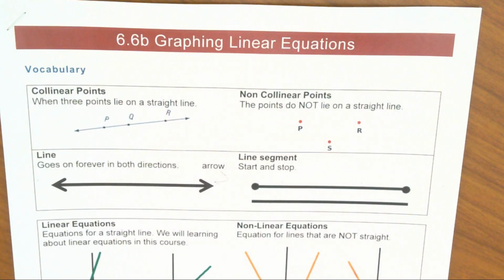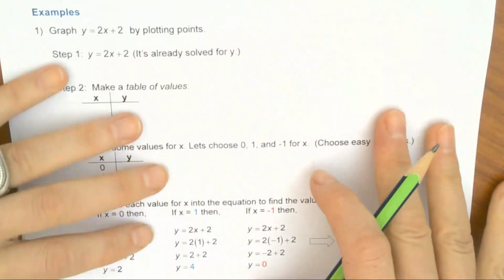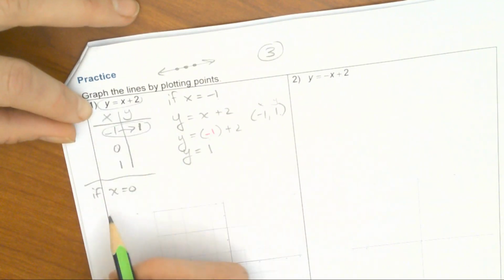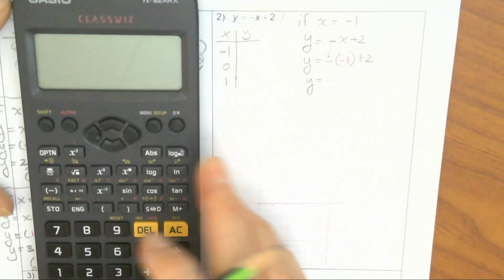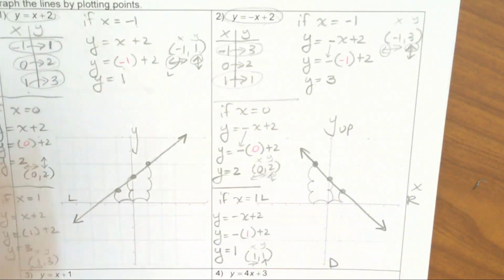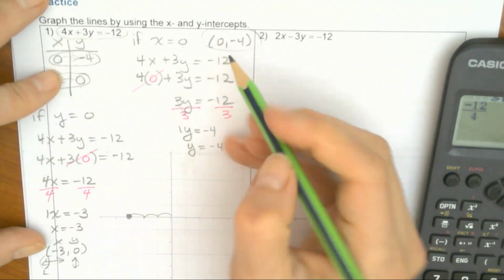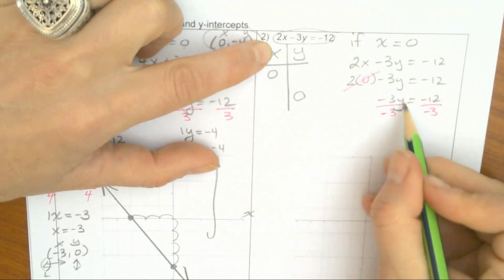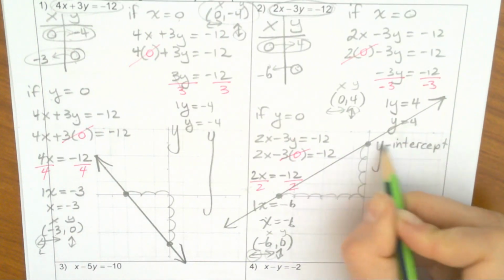6.6b.2 Plotting Points